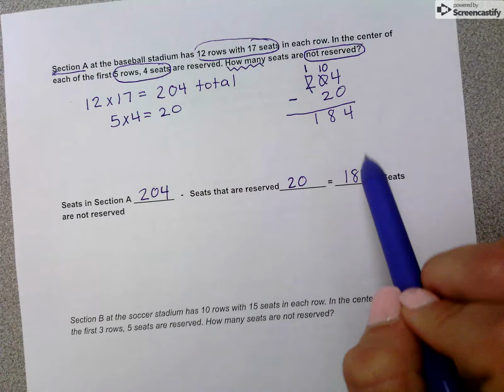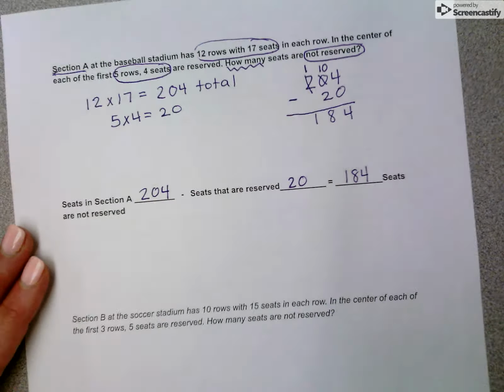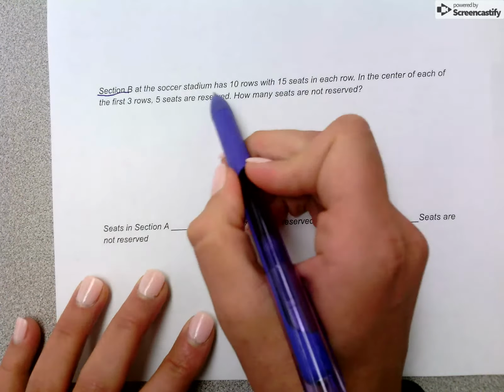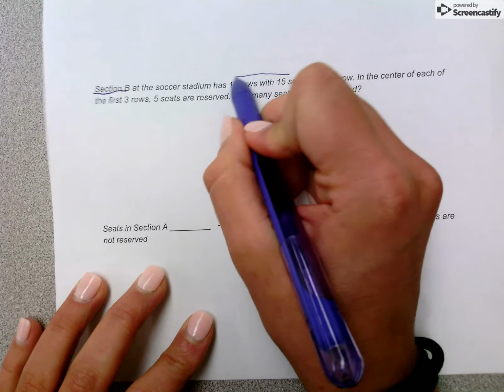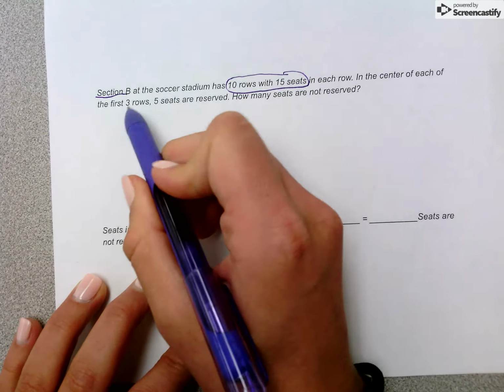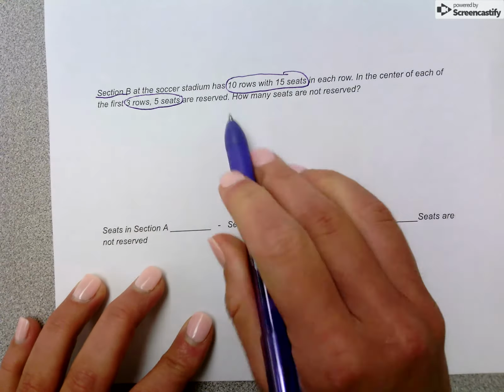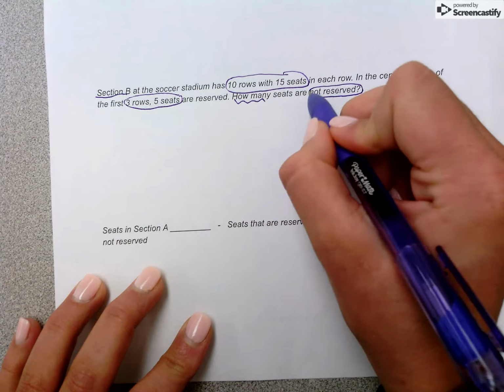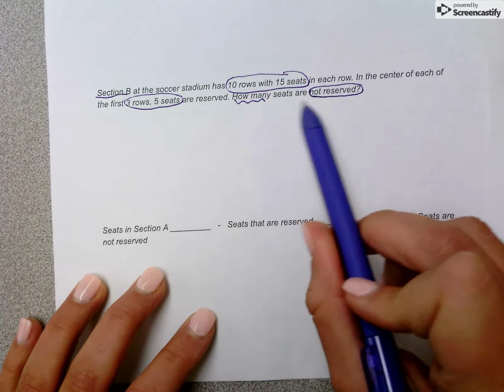Go math 2.9 part 3 AM